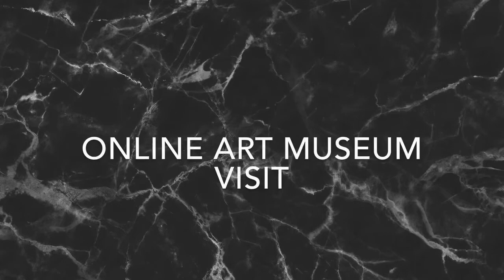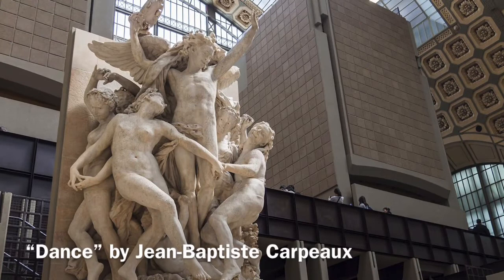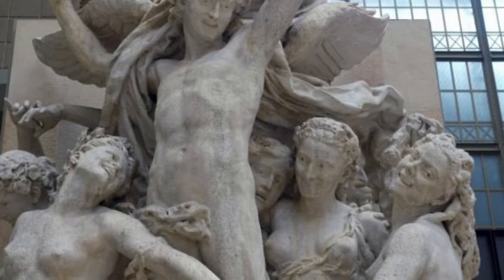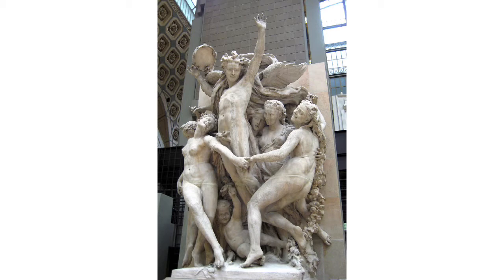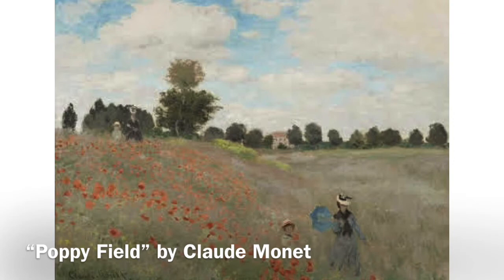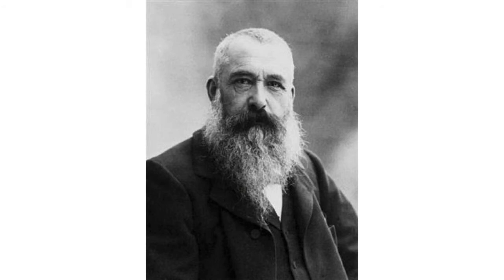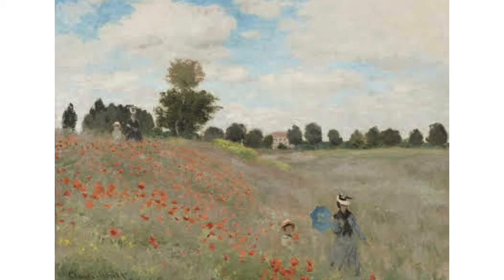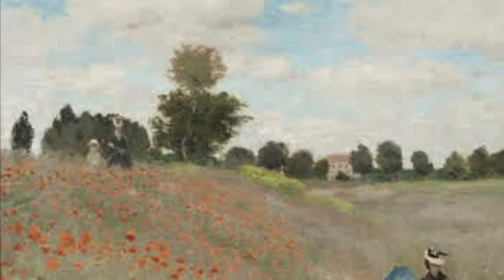Online Art Museum Visit: My Experience